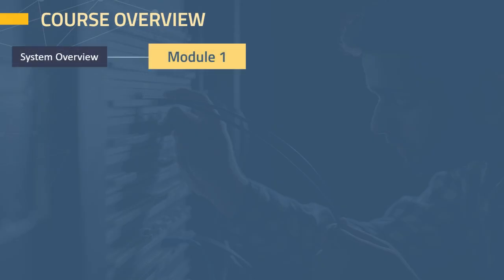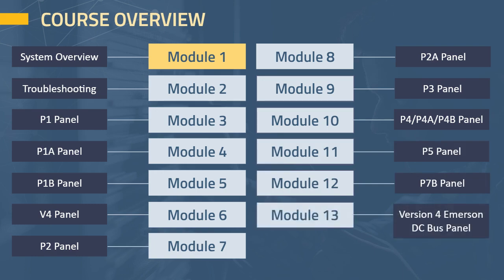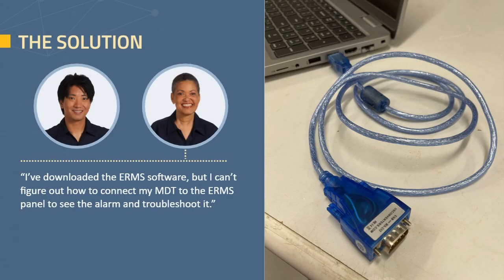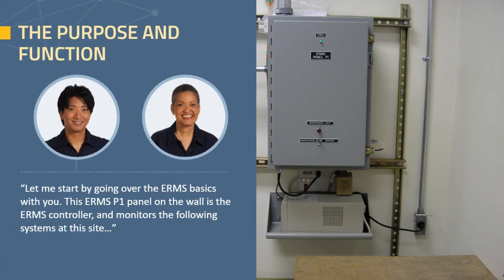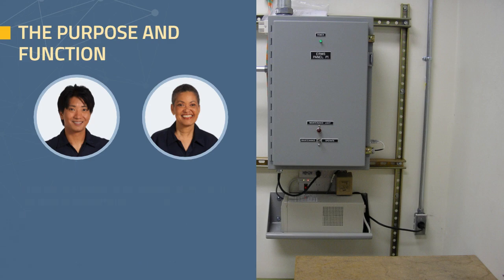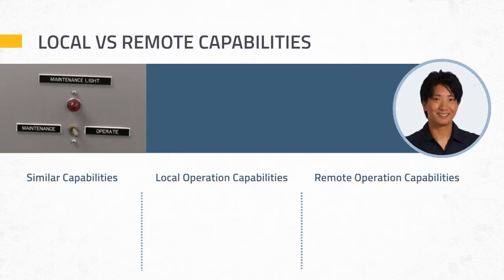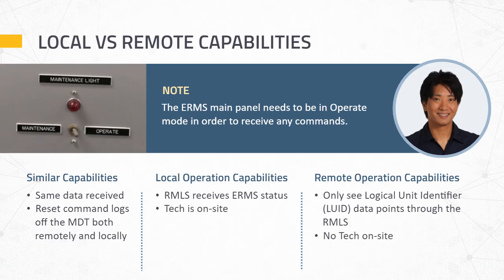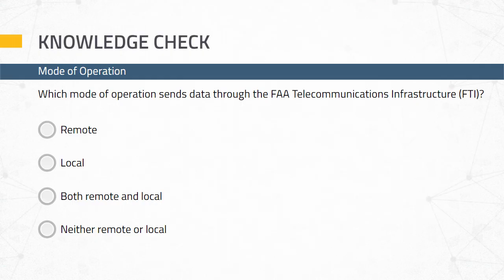Environmental Remote Monitoring System Introduction